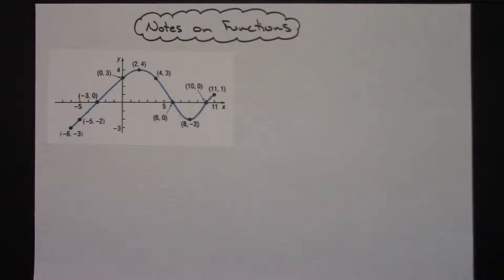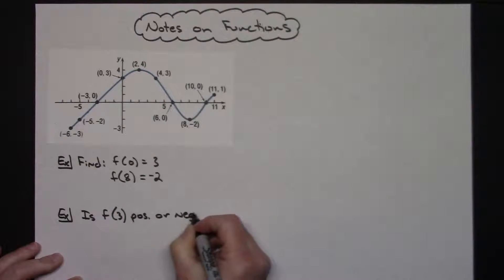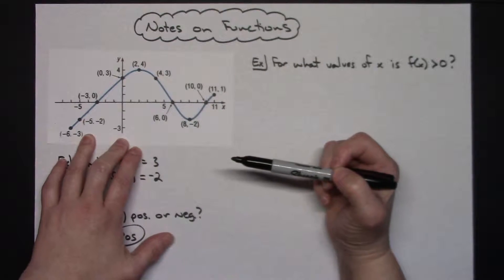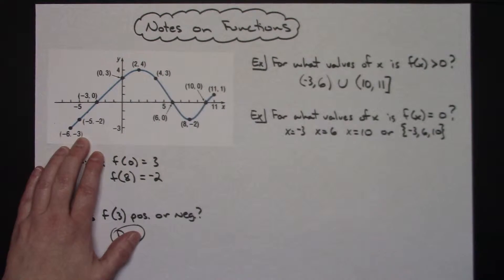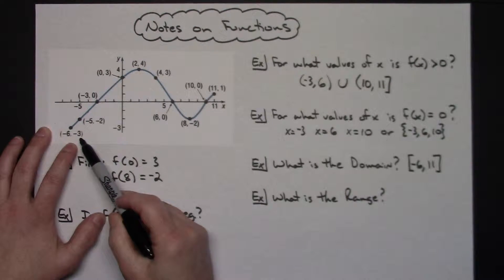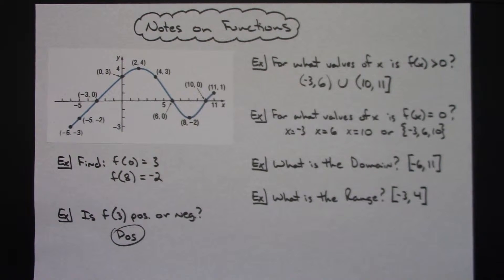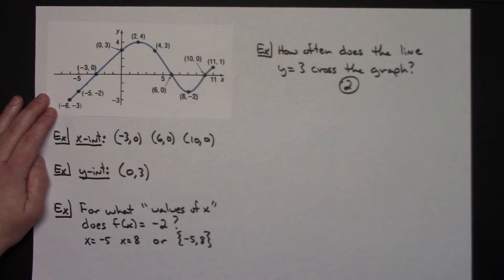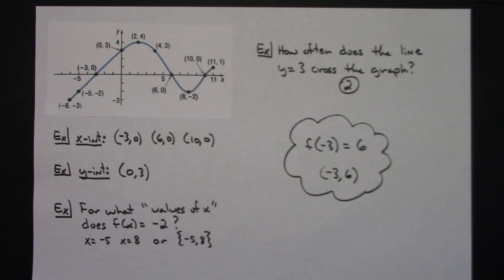Notes on Functions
This video goes through a variety of questions that can be asked when you are given the graph of a function.  Included are: random values of the function, domain, range, where the function is greater than  0 or less than 0, and how many times a given horizontal line passes through the function.

I apologize for the lack of focus on the right hand side. My camera is acting up again.